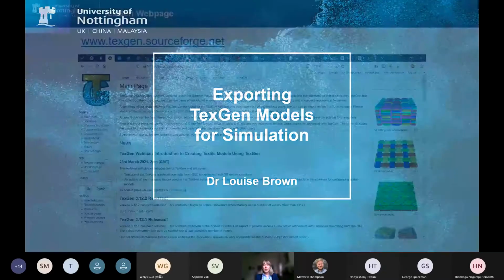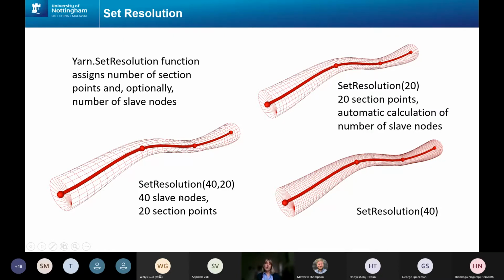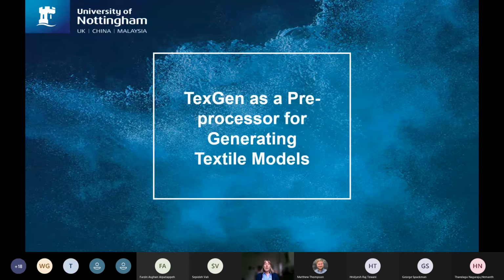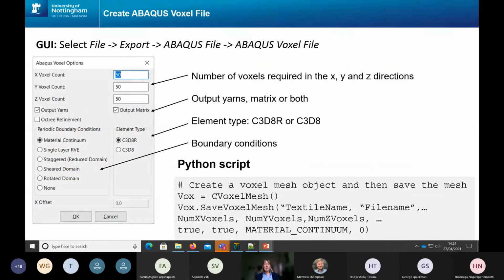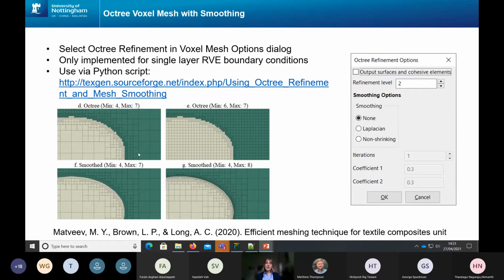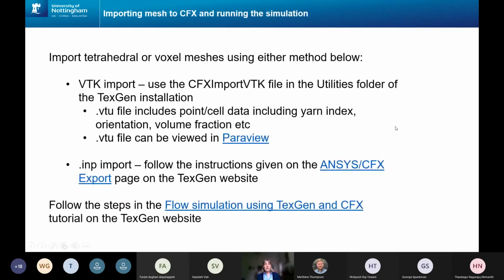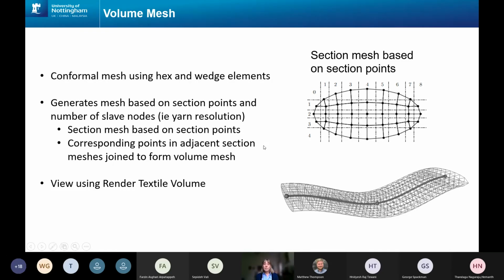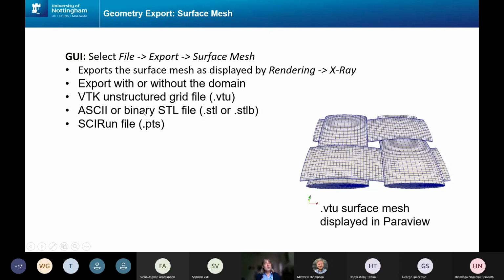Exporting TexGen Models for Simulation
Webinar to  demonstrate the role of TexGen as a preprocessor with examples of simulations using TexGen models